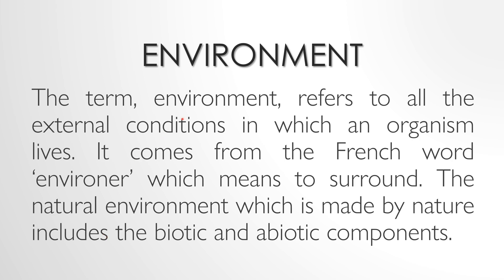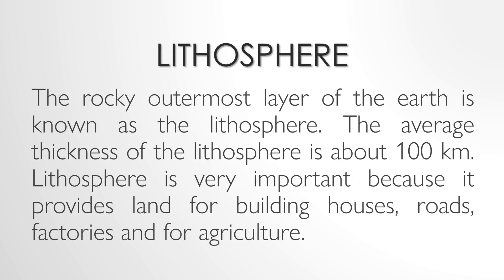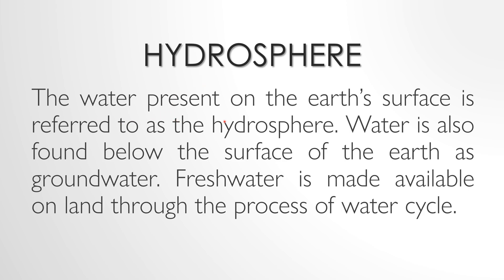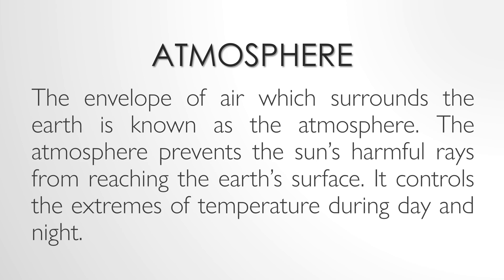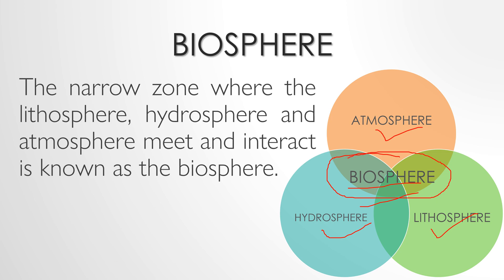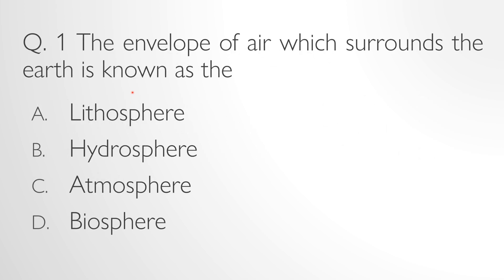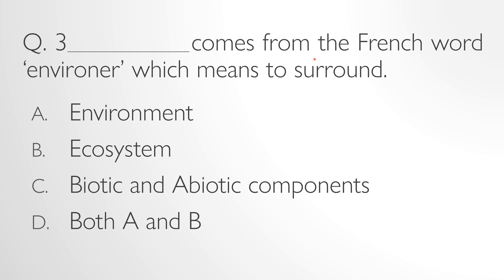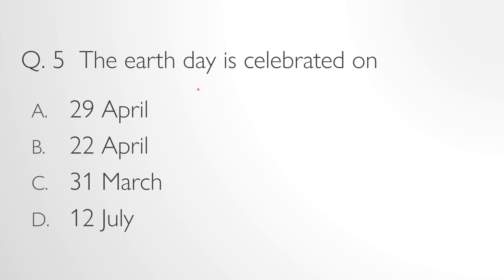Social Science Geography Chapter OUR ENVIRONMENT Full Explanation in ENGLISH from Ratna Sagar Book